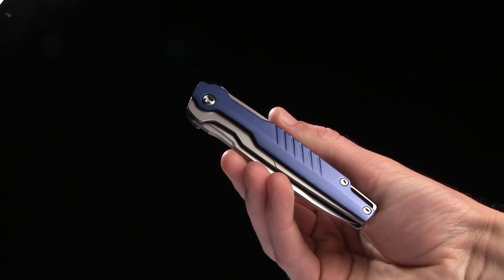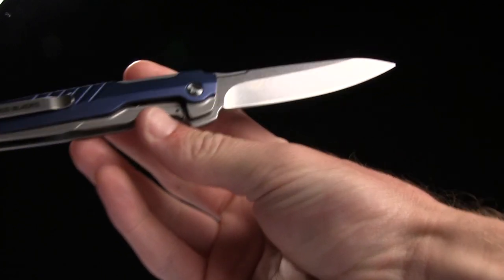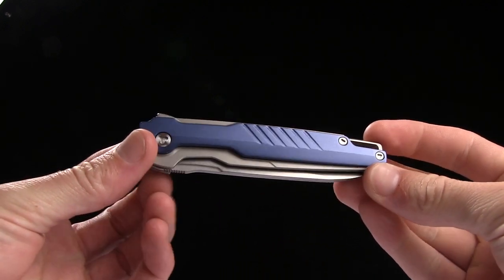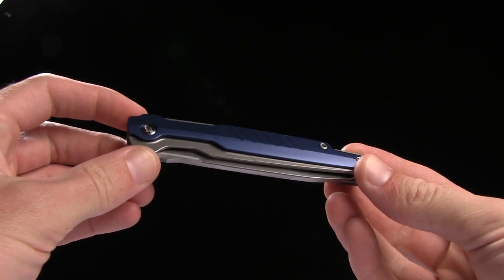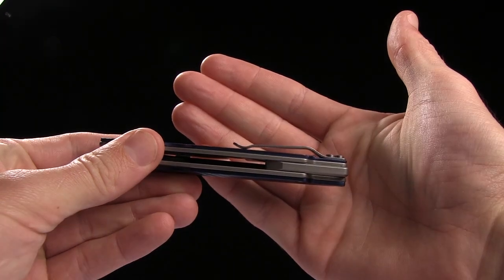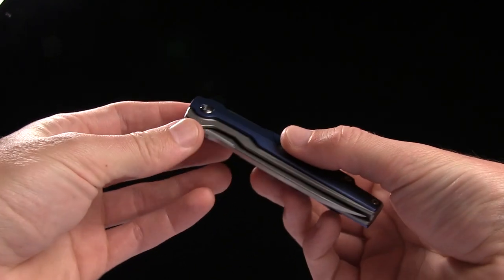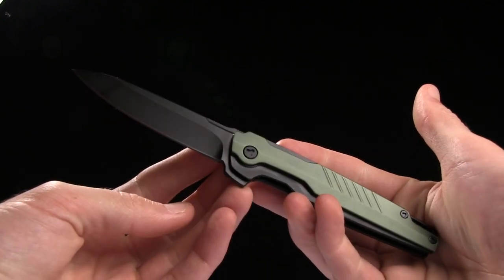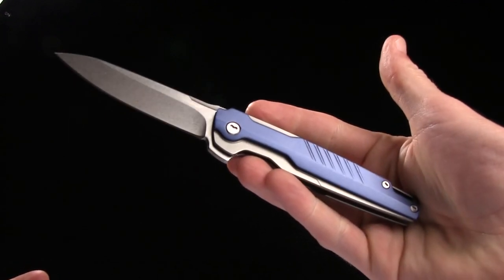Brous Blades Icon Folding Knife Overview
Add a sleek EDC companion to your collection with the Brous Blades Icon. Skeletonized stainless steel liners and aluminum handle scales keep this high performance folding knife lightweight and durable.

D2 steel provides a tough blade with excellent edge retention. The Icon is available in a variety of colors and finishes, pick out your favorite or collect them all today!